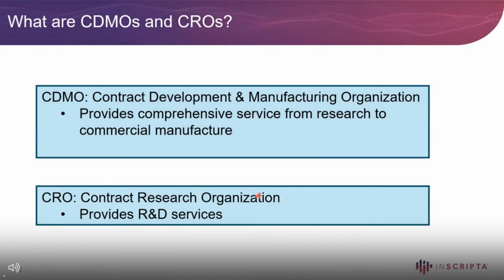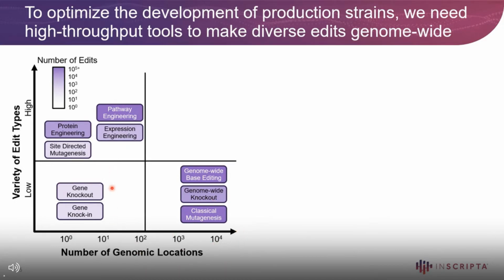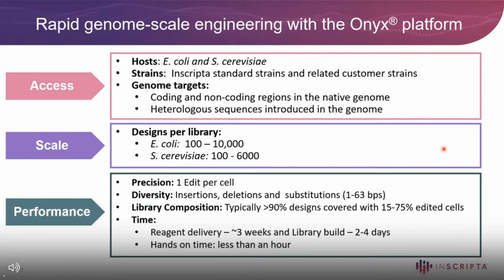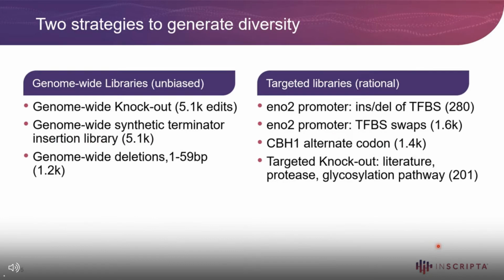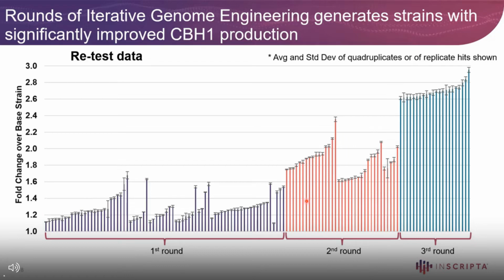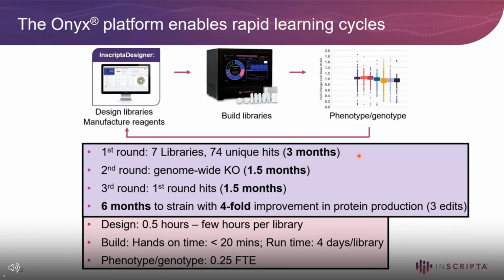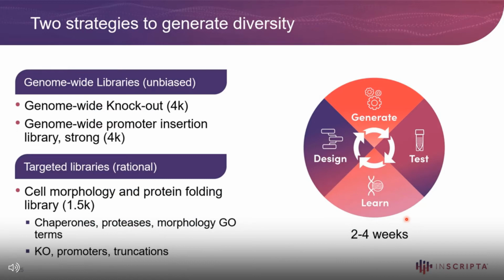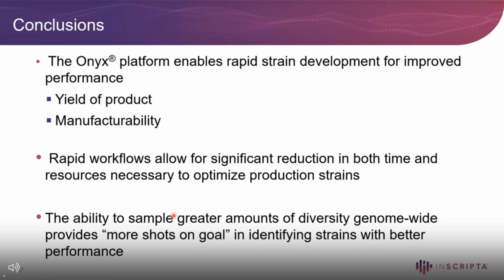Accelerating strain development process for CDMO and CRO companies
Presented By:
Eric Abbate

Speaker Biography:
Throughout my academic career, I have always been passionate about how quick bacteria can adapt to difficult environments. In the context of antibiotic treatments, I focussed on “persisters”, a kind of developmental state of cells with high level of antibiotic tolerance. As one of the first to approach persistence from an evolutionary point of view, I identified the fast tuning of this ‘bet-hedging’ behaviour (populations are said to hedge their bets against potential future disasters of antibiotic encounters by producing more/less persisters). Populations under frequent treatment quickly accumulate small and unexpected mutations that reroute physiology to overcome antibiotic-induced killing in previously unknown target genes. Later we have shown that such a fast evolutionary response of antibiotic tolerance is also true in all of the ESKAPE pathogens and that it precedes and catalyses the development of genetic resistance. Currently, we are further examining how the evolution of persistence and resistance intertwines, making use of high-throughput assays, and how the evolved mechanisms are adjusted to tune the level of surviving persister cells.

Webinar Abstract:
Manufacturing of proteins, mRNA or small molecules requires comprehensive strain engineering approaches to increase yield, productivity, and robustness of the strain. While some of these goals can be accomplished with standard genetic engineering methods, others require a whole-genome, exploratory approach that can take many months. With the Onyx® Digital Genome Engineering platform, you can go after each of these objectives simultaneously by generating diverse strain libraries in a simple, automated workflow. Insertions, deletions, and substitutions across multiple targets, such as promoters, coding regions or global regulators, can be rapidly introduced to improve both specific functions and the overall manufacturability of the strain. In this webinar we will demonstrate how this approach helped improve production of heterologous proteins in E. coli and S. cerevisiae.